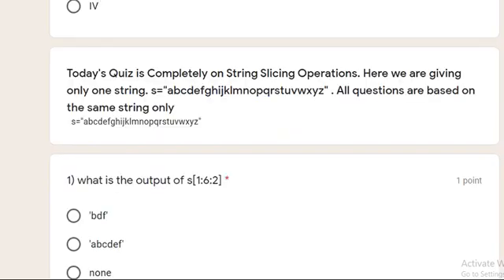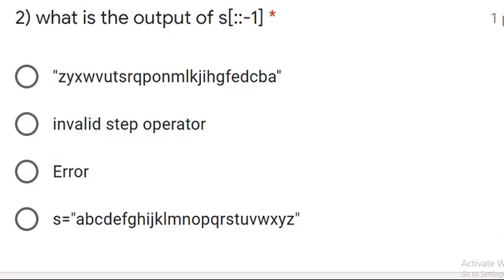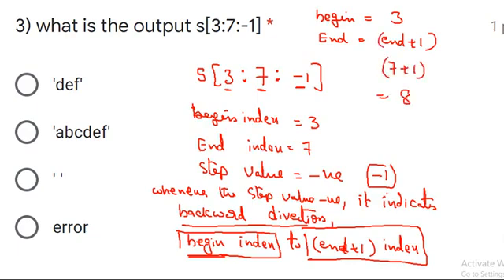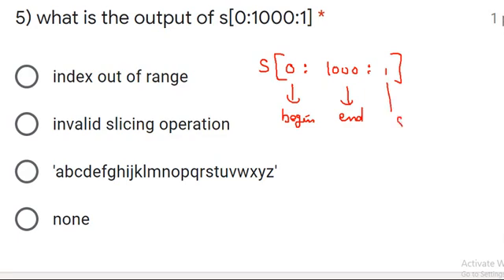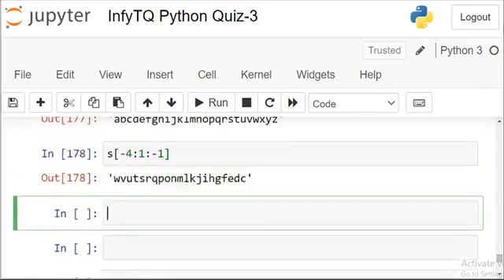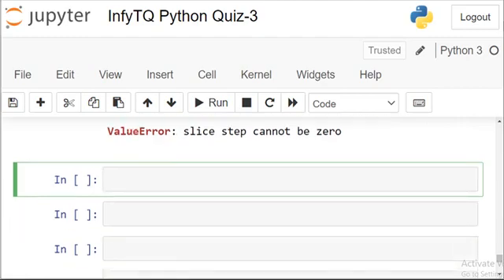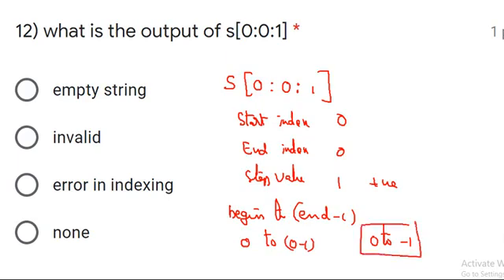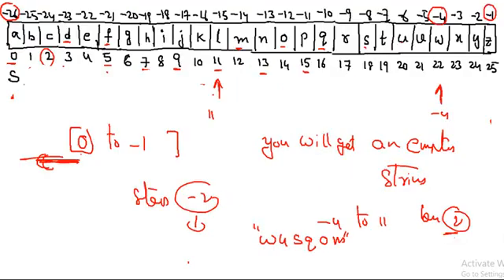MCQs on Python Programming Part 3||Solved Interview questions for software jobs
Python Programming [MCQs] Solved Interview Questions to crack Software Jobs.

join our whatsapp channel : Follow the Learn With Lakineni channel on WhatsApp